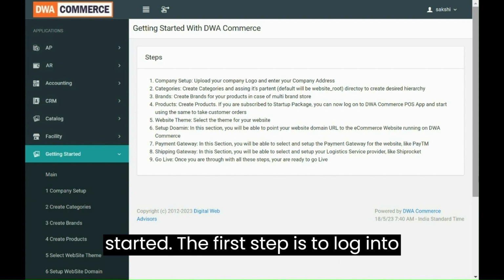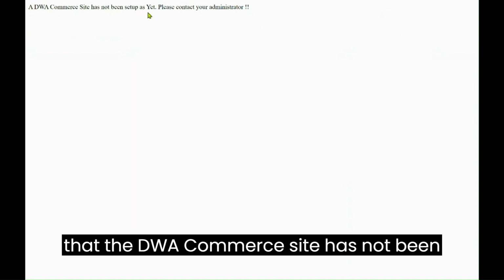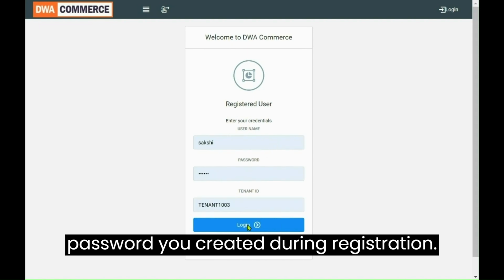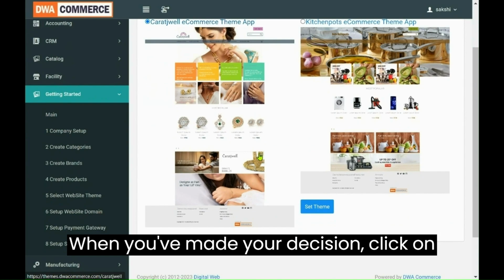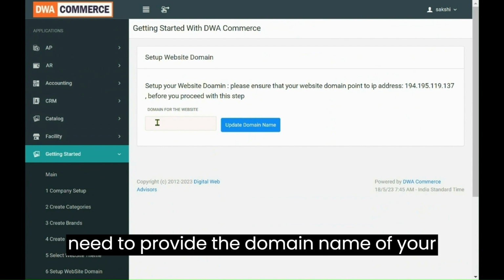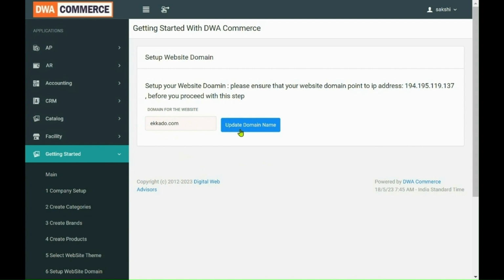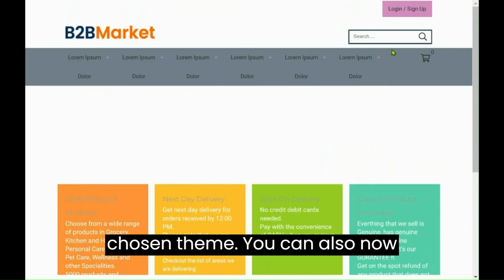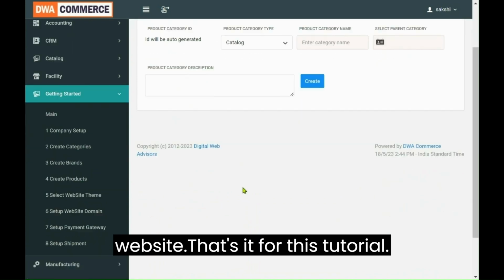Theme Selection and Website Domain Setup.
This tutorial video covers the theme selection and website domain name part of the website.